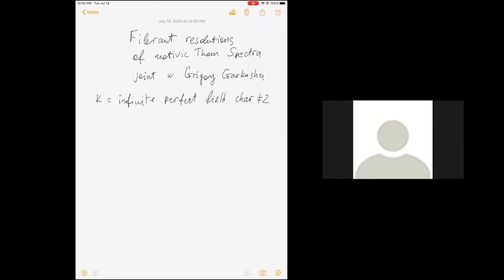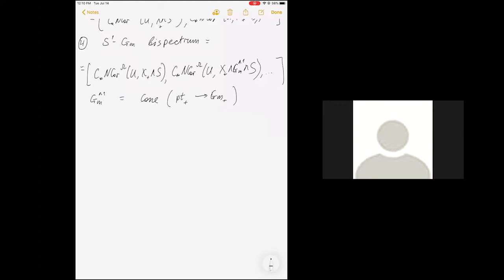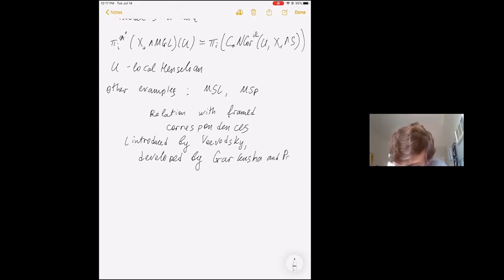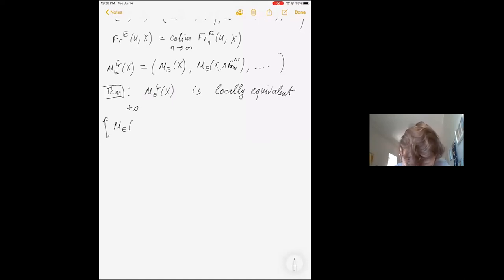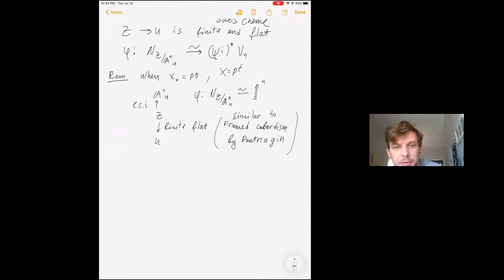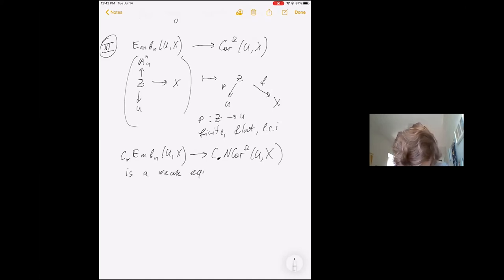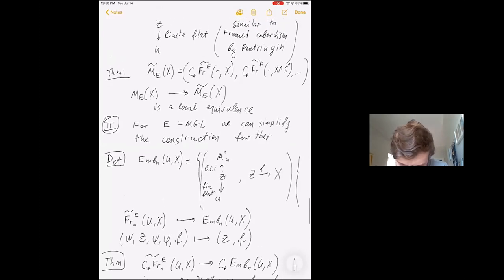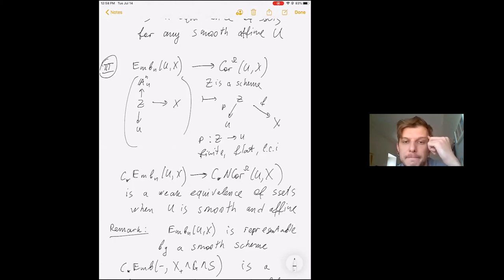Alexander Neshitov - Fibrant Resolutions of Motivic Thom Spectra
This is a joint work with G. Garkusha. In the talk I will discuss the construction of fibrant replacements for spectra consisting of Thom spaces (suspension spectra of varieties and algebraic cobordism 𝑀𝐺𝐿 being the motivating examples) that uses the theory of framed correspondences. As a consequence we get a description of the infinite loop space of 𝑀𝐺𝐿 in terms of Hilbert schemes.